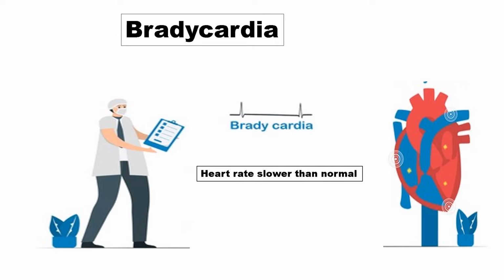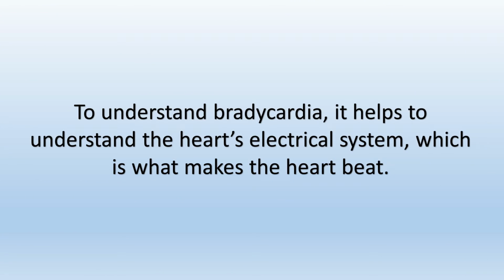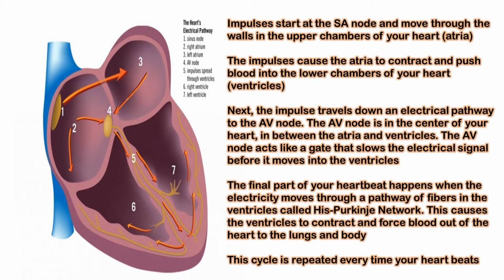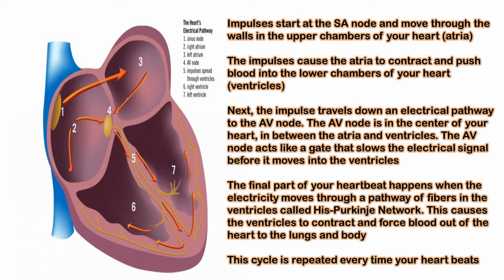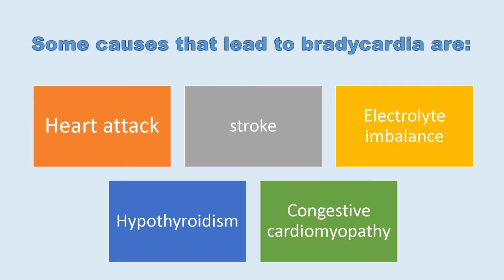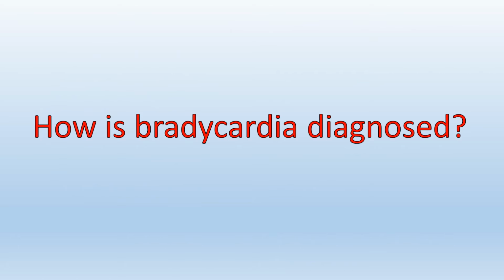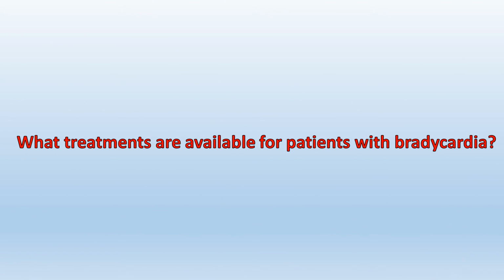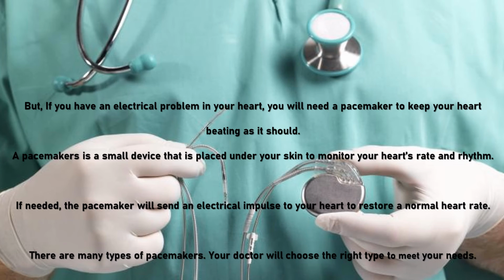Bradycardia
What is bradycardia?
Bradycardia means your heart rate is slow. This can be completely normal and desirable, but sometimes it can be an abnormal heart rhythm (arrhythmia). If you have bradycardia and you have certain symptoms along with the slow heart rate, then it means your heartbeat is too slow.

A normal resting heart rate for most people is between 60 and 100 beats per minute (bpm). A resting heart rate slower than 60 bpm is considered bradycardia. Athletic and elderly people often have a heart rate slower than 60 bpm when they are sitting or lying down, and a heart rate less than 60 bpm is common for many people during sleep.

The heartbeat
To understand bradycardia, it helps to understand the heart’s electrical system, which is what makes the heart beat.

Your heart has a natural pacemaker called the sinus node (SA node), which is made of a small bunch of special cells. Impulses start at the SA node and move through the walls in the upper chambers of your heart (atria). The impulses cause the atria to contract and push blood into the lower chambers of your heart (ventricles).

Next, the impulse travels down an electrical pathway to the AV node. The AV node is in the center of your heart, in between the atria and ventricles. The AV node acts like a gate that slows the electrical signal before it moves into the ventricles.

The final part of your heartbeat happens when the electricity moves through a pathway of fibers in the ventricles called His-Purkinje Network. This causes the ventricles to contract and force blood out of the heart to the lungs and body.

This cycle is repeated every time your heart beats.

SYMPTOMS AND CAUSES
What are symptoms of bradycardia?
You may not have any symptoms of bradycardia. But if you do have a slow heart rate and any of these symptoms, call your doctor:

Syncope/passing out
Dizziness
Weakness
Confusion
Heart palpitations/fluttering
Feeling short of breath
Chest pain
Lack of energy
Causes of bradycardia
Bradycardia can be caused by:

A problem with your SA node (sick sinus syndrome)
A problem with your AV node or any of the electrical pathways through the heart (heart block)
Illness or medical problems such as:
Injury to the heart due to heart attack, endocarditis or a medical procedure
Inflammation of the heart muscle
Low thyroid function
Electrolyte imbalance in the blood
Sleep apnea
Congenital heart defect
Valvular heart disease
Lyme disease
Certain medications, including beta blockers and heart rhythm medications
DIAGNOSIS AND TESTS
How is bradycardia diagnosed?
Your doctor will feel your pulse to get your heart rate and will use tests to get more information about your heart rate and rhythm. A simple EKG can show the rhythm that is causing the slow heart rate, but you may need to wear an ambulatory monitor. The monitor is used to keep track of your heart rate and rhythm over a longer period of time. You will keep track of any symptoms you have. Your doctor will match up the symptoms with the activity on the monitor to see if a heart rhythm problem is the cause and if your heart rate is related to your symptoms. If you need to wear a monitor, you will get details on how to wear and use it.

What treatments are available for patients with bradycardia?
If you have bradycardia but do not have any symptoms, or if the bradycardia doesn’t happen often or last long, you may not need treatment. Sometimes bradycardia is a good thing and is the goal of treatment.

If you need treatment, it will be based on the cause of the condition. If you have an electrical problem in your heart, you will need a pacemaker to keep your heart beating as it should. A pacemakers is a small device that is placed under your skin to monitor your heart’s rate and rhythm. If needed, the pacemaker will send an electrical impulse to your heart to restore a normal heart rate. There are many types of pacemakers. Your doctor will choose the right type to meet your needs.